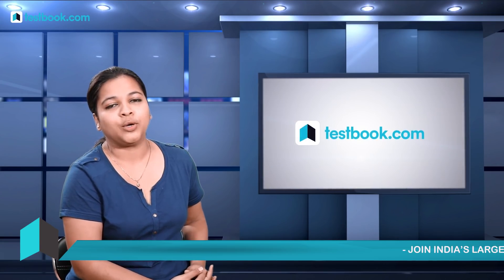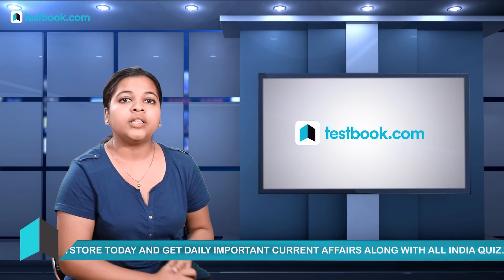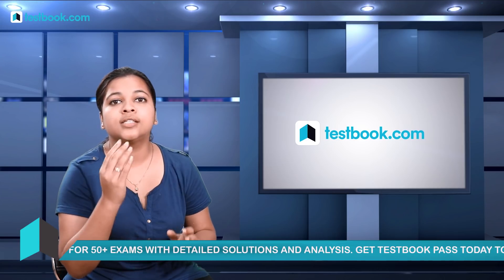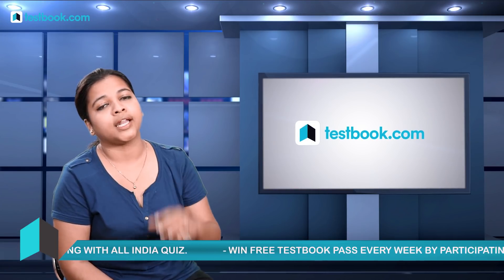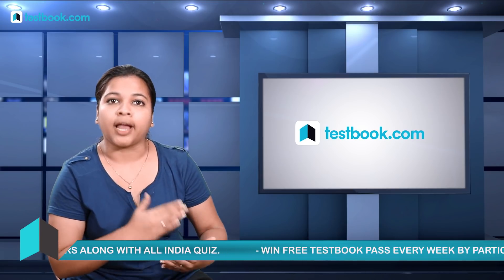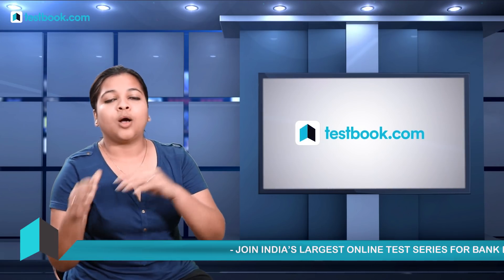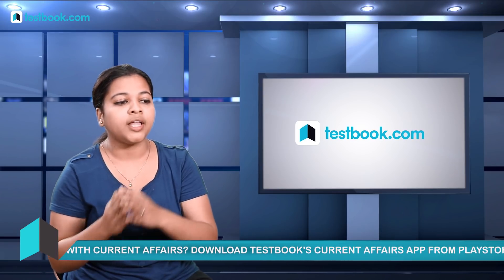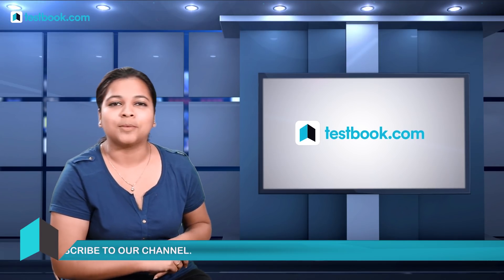RRB Group D Exam Preparation & Strategies | Beginner's Guide to Score Good Marks 🚂